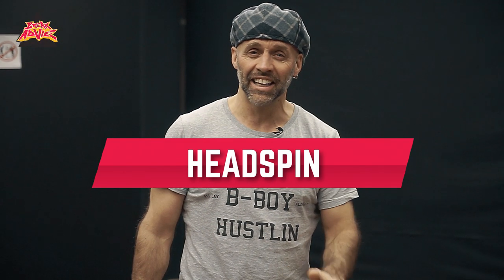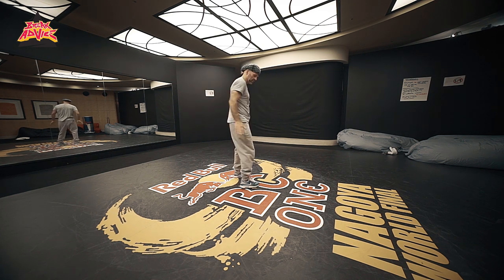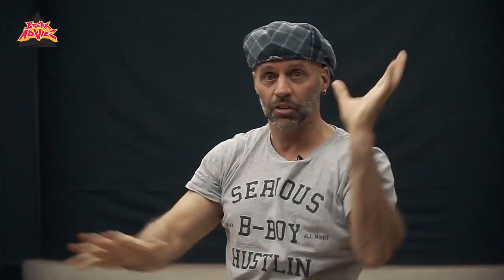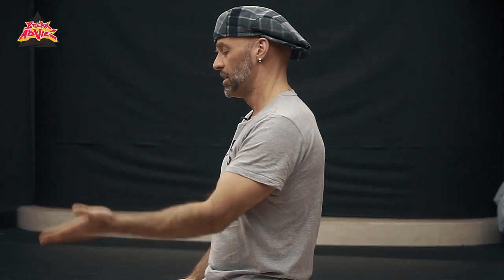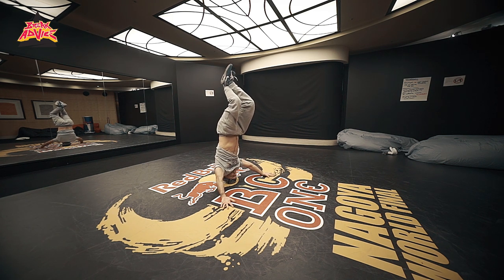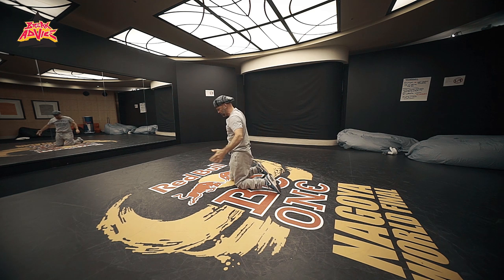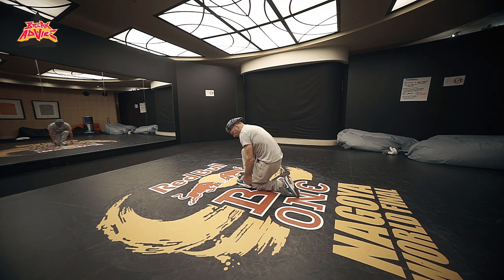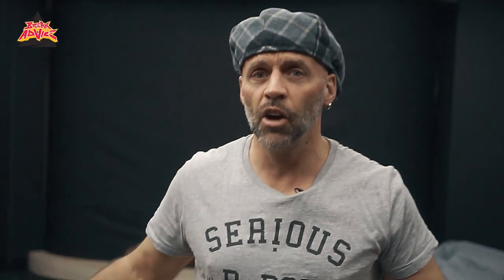Headspin /w Storm (Battle Squad) | BREAK ADVICE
BREAK ADVICE

Legendary German BBoy Storm of Battle Squad with his advices on how to learn Headspins. Listen closely to a living legend.